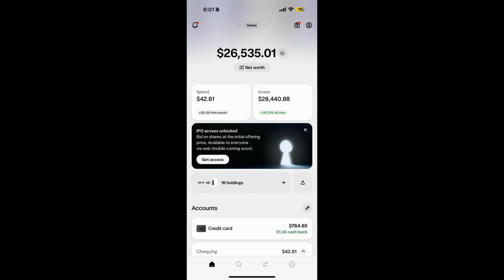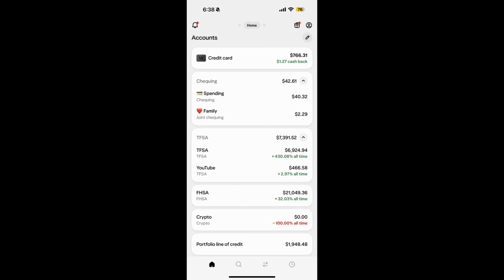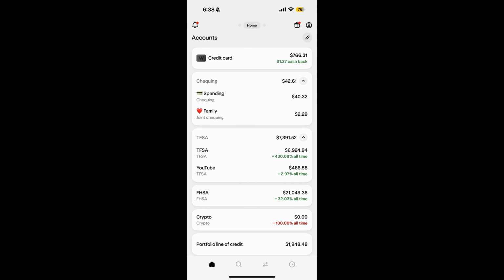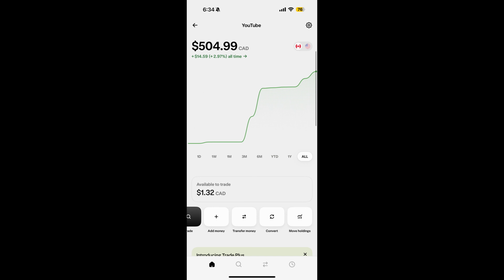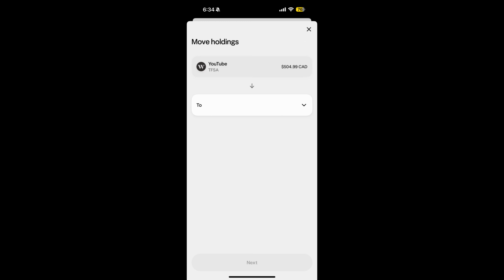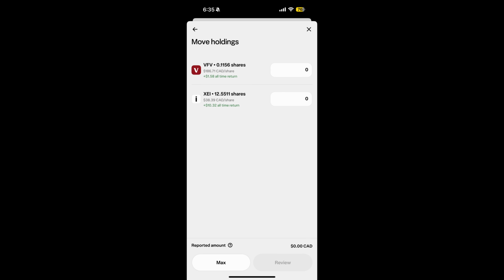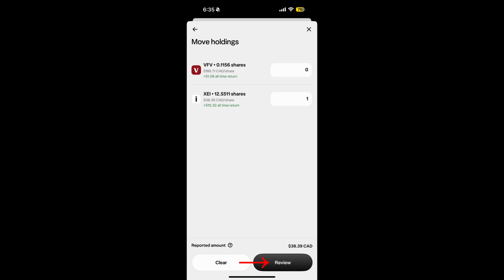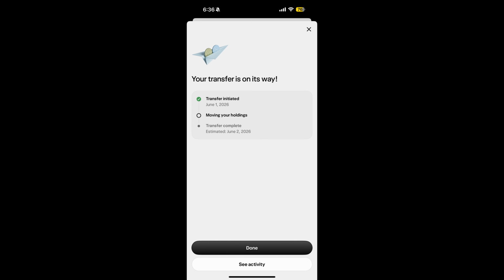How to Move Holdings on Wealthsimple (Step-by-Step)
How to move holdings on Wealthsimple is something every beginner investor needs to understand, especially when reorganizing TFSA, RRSP, or non-registered accounts.

In this step-by-step tutorial, you'll learn exactly how to transfer investments between accounts on Wealthsimple without selling your holdings.

This is important because moving investments incorrectly can trigger mistakes, tax issues, or blocked transfers depending on your account type.

How to move holdings inside Wealthsimple
How to choose the correct destination account
How to transfer all or partial shares
Key restrictions beginners often miss
What happens after you submit the transfer
Step-by-Step Guide